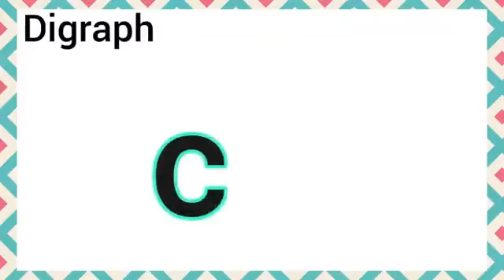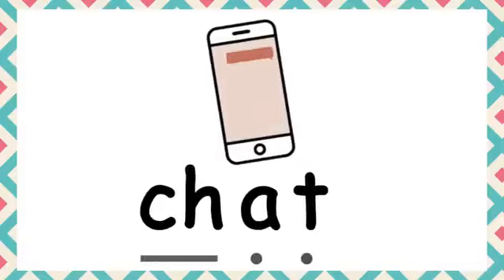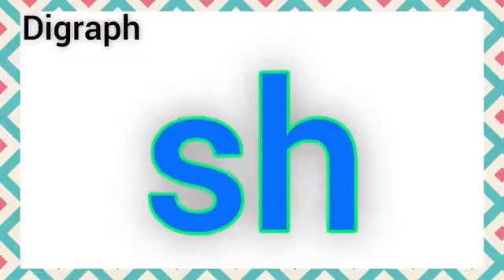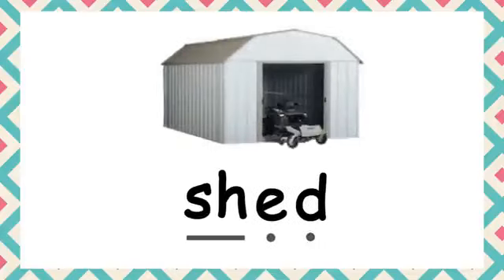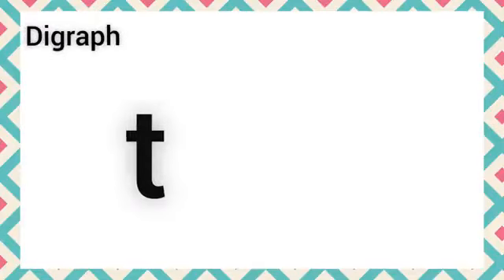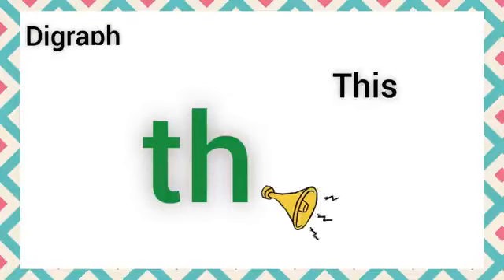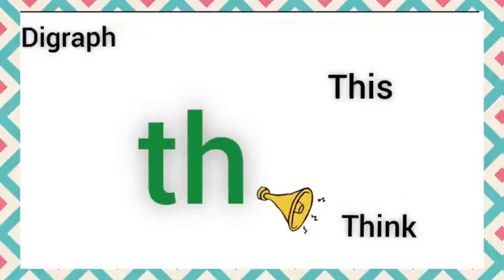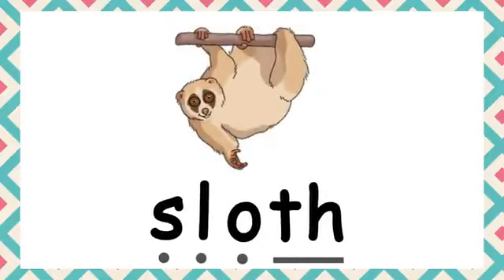Digraphs ch , sh, th , ng Blending words. Two letters make one sound , joining words.Consonant di...